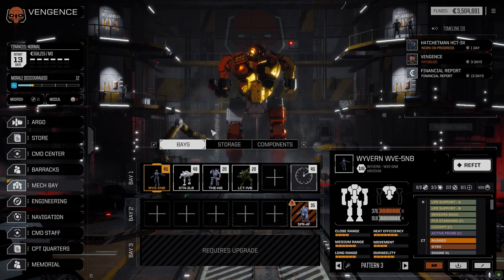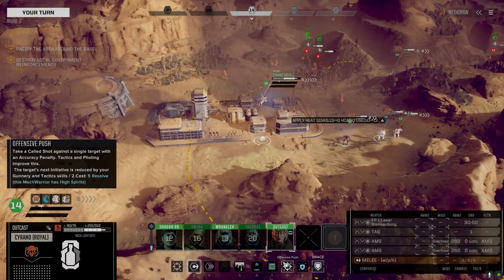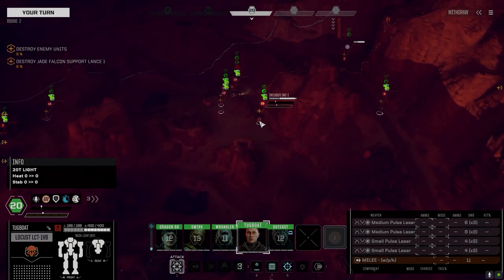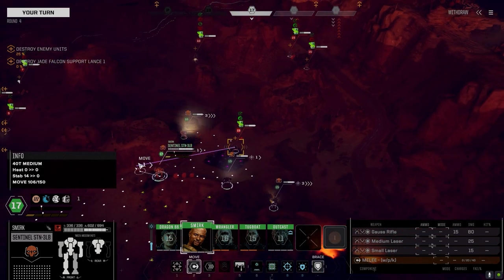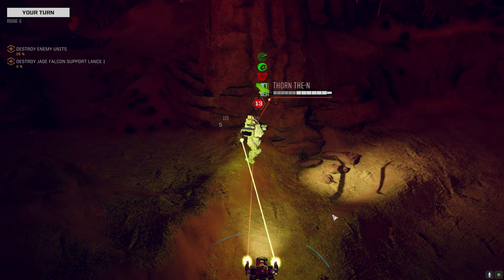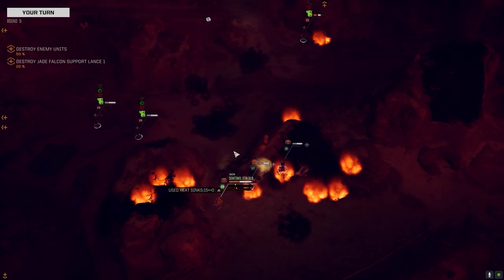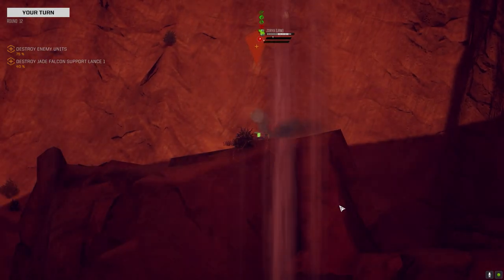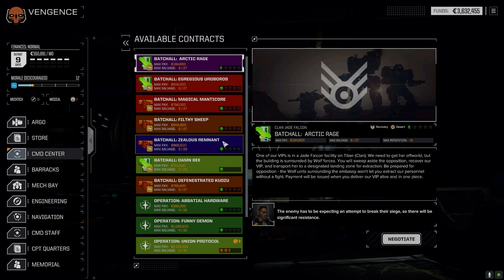Roguetech - The Royals - Ep02